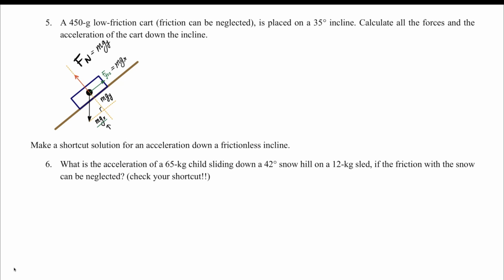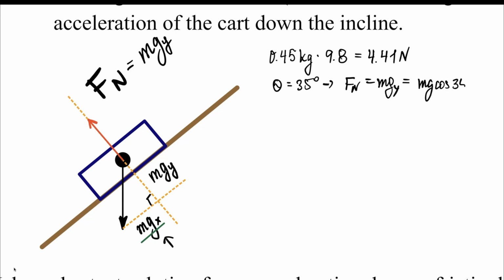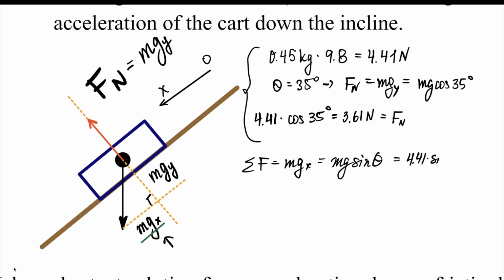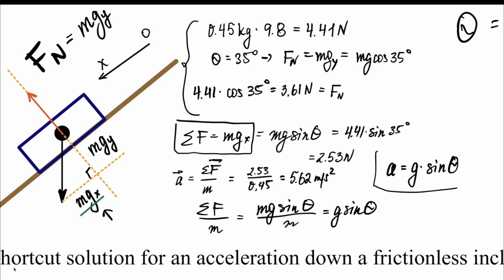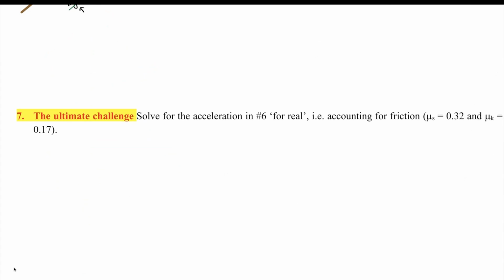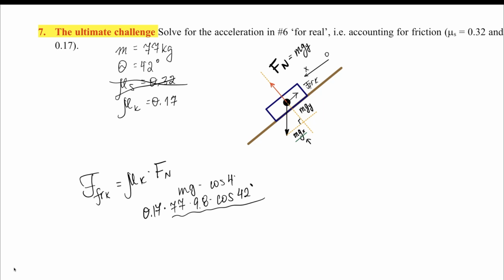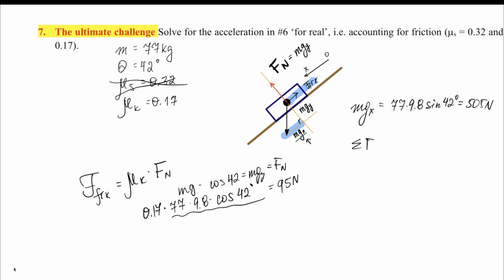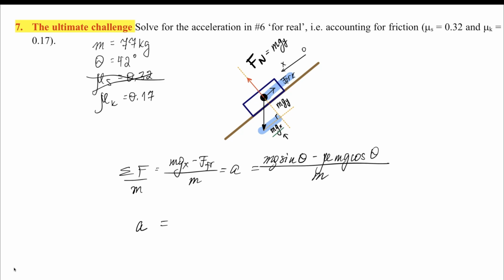Forces on an Inclinde plane Part 2